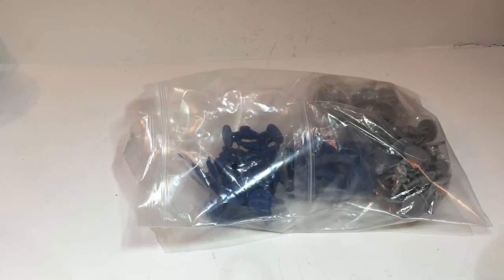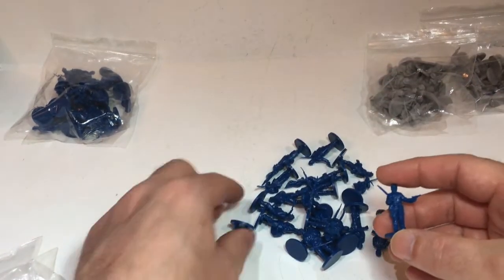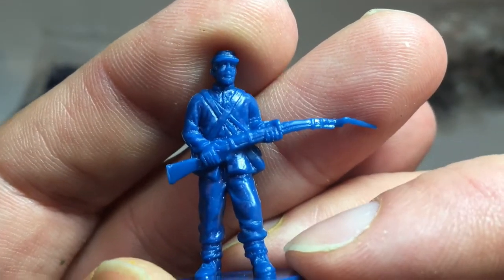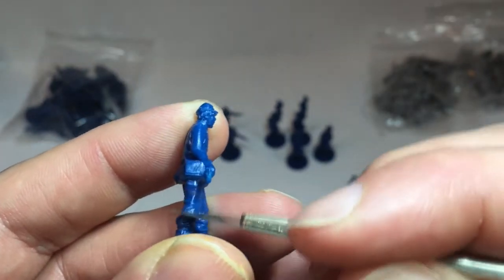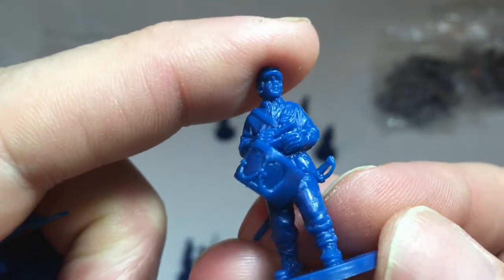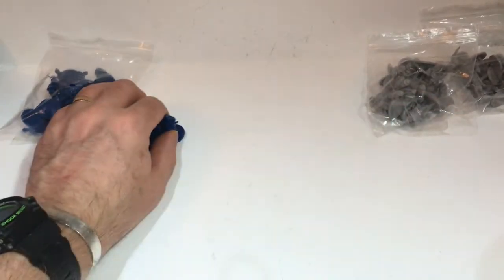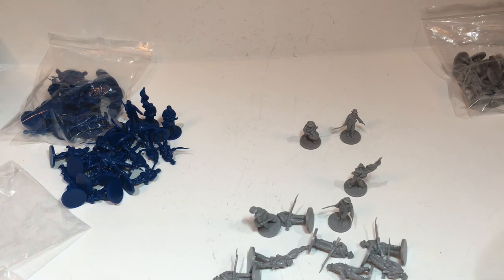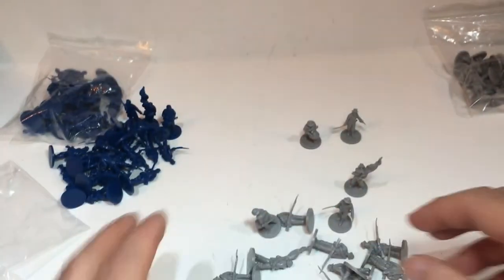eM4 Miniatures ACW Infantry Unboxing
A look at some plastic 28mm American Civil War infantry from eM4 Miniatures